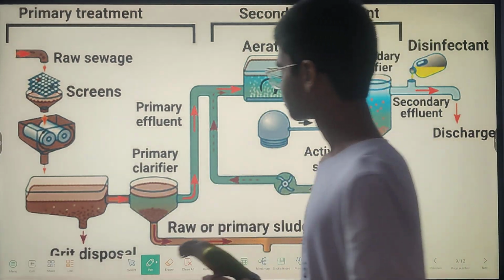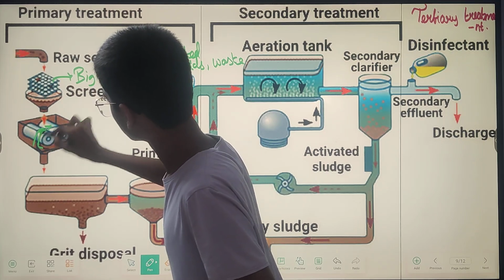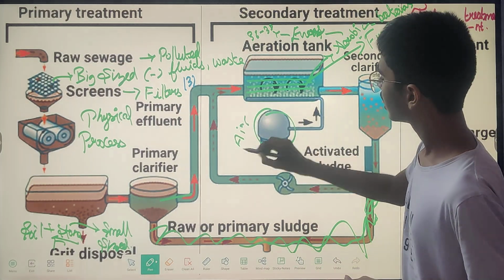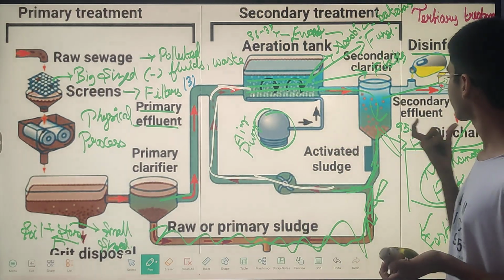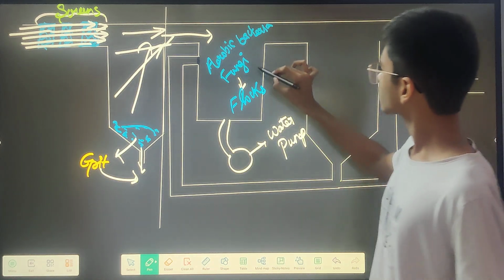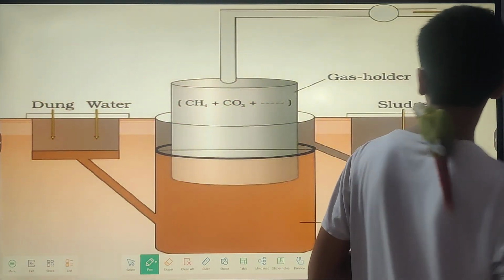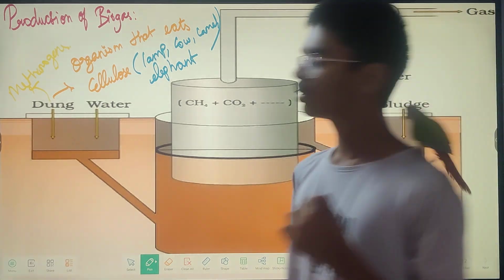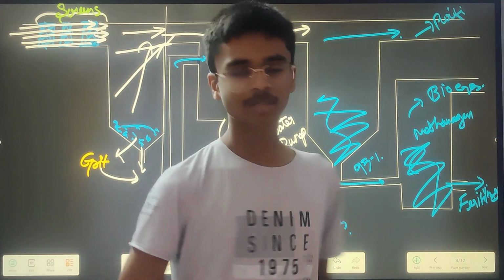Microbes in human welfare ||class 12 ||Biology ||NEET||in English